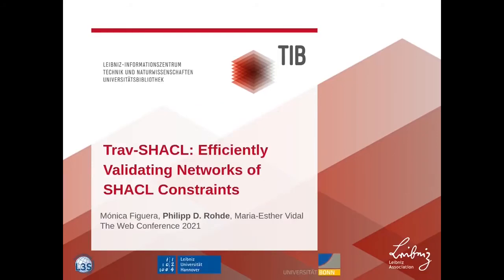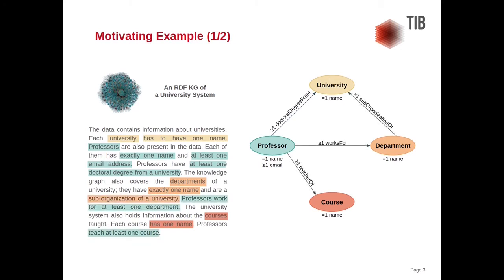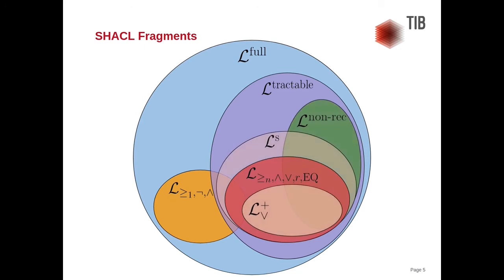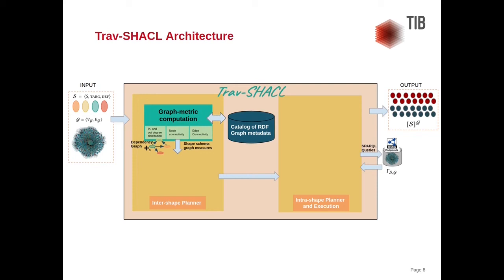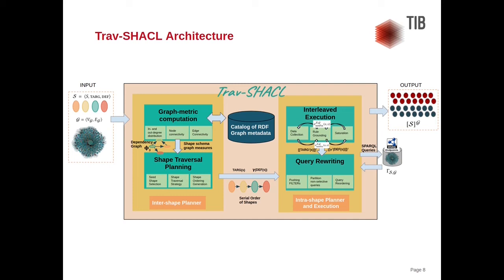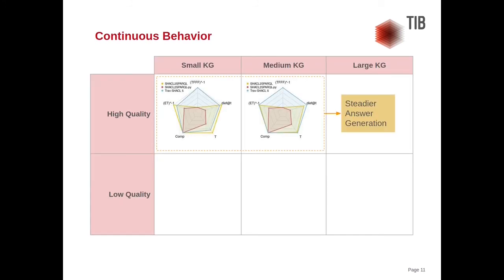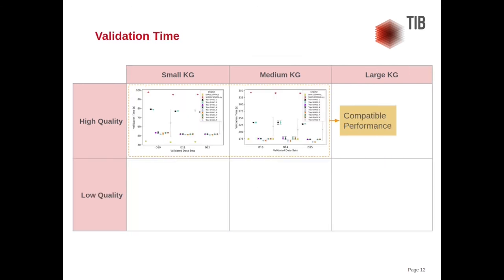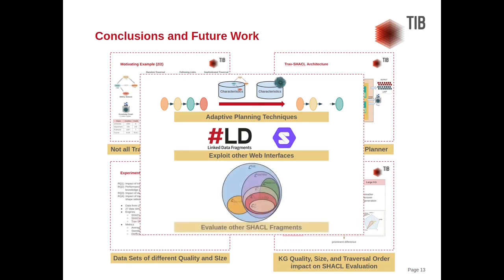Trav-SHACL: Efficiently Validating Networks of SHACL Constraints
Authors: Mónica Figuera: L3S Research Center,  University of Bonn; Philipp D. Rohde: TIB Leibniz Information Centre for Science and Technology,  L3S Research Center; Maria-Esther Vidal: TIB Leibniz Information Centre for Science and Technology,  L3S Research Center